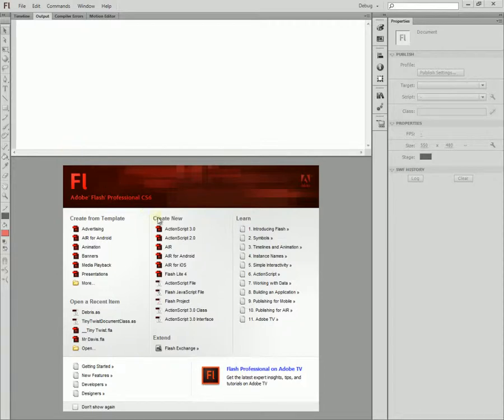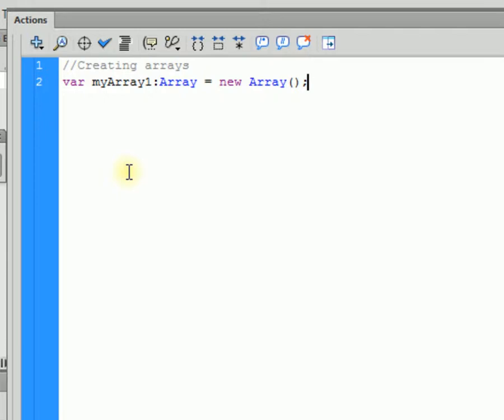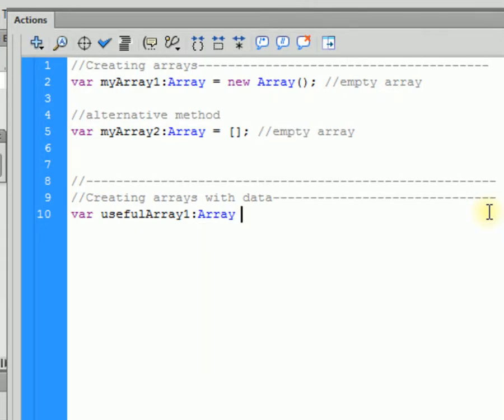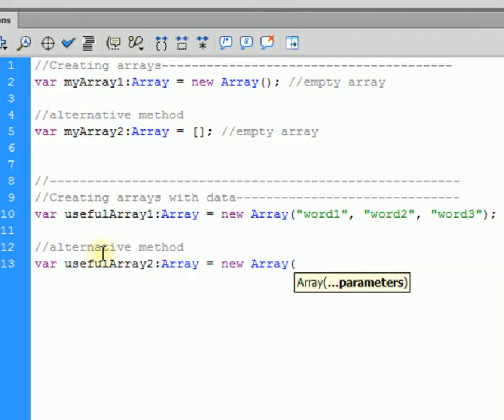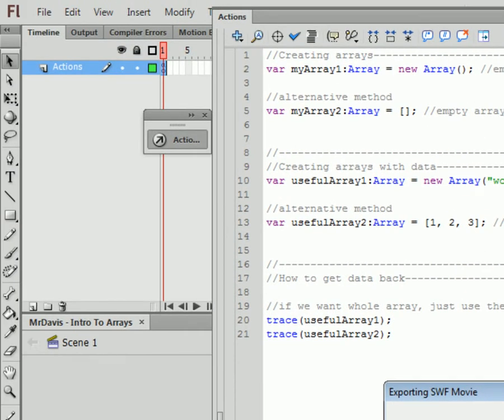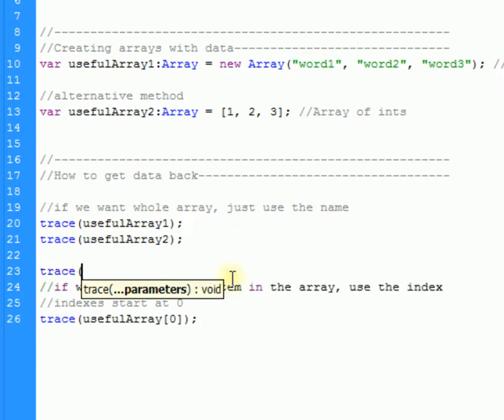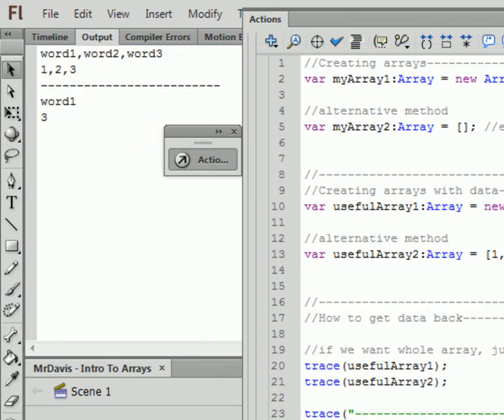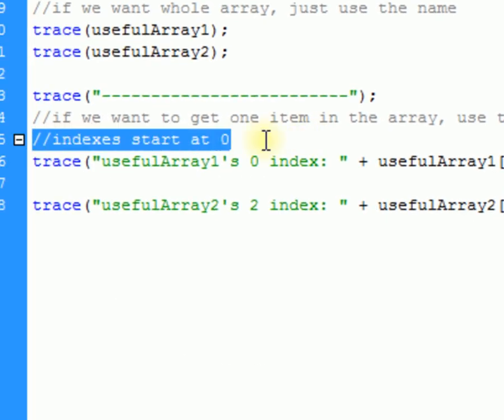066 - Intro To Arrays